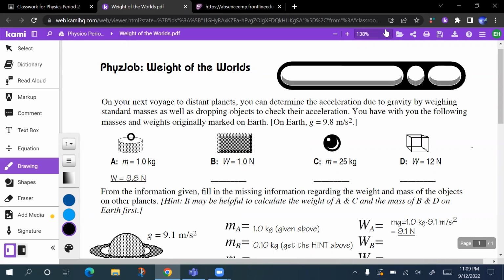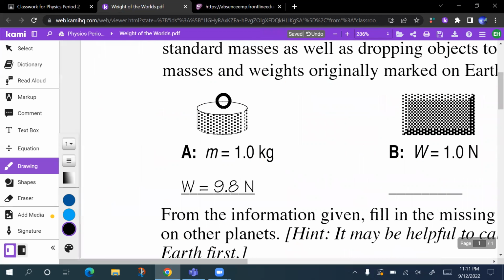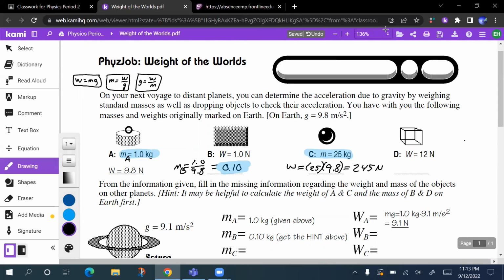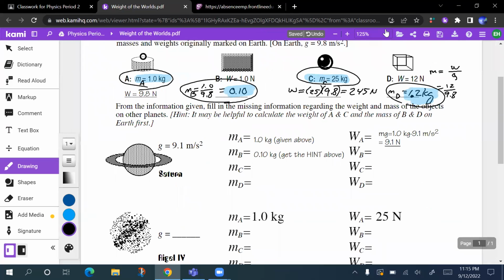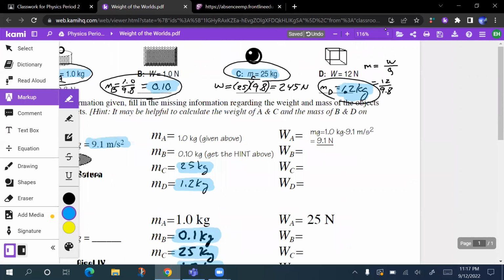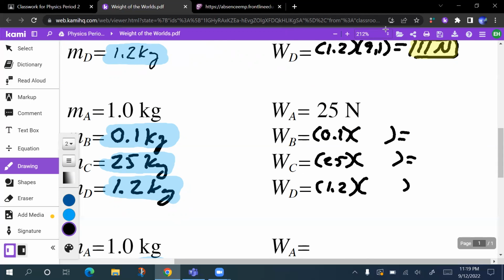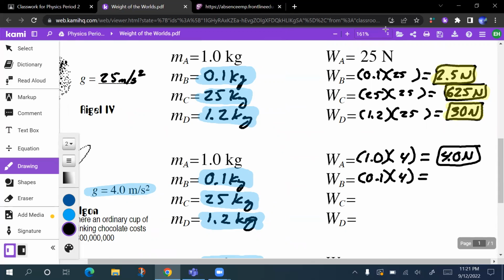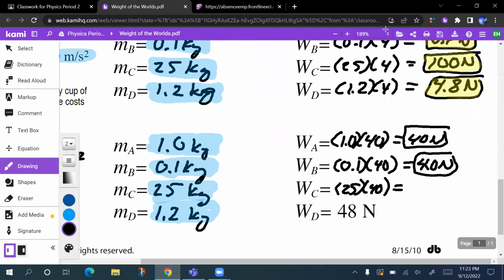Weight of the Worlds Tutorial